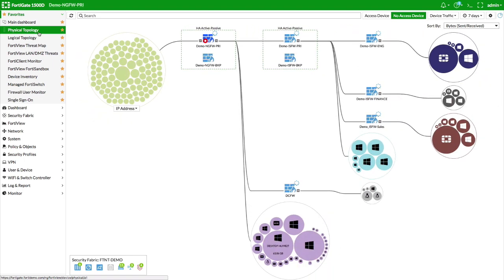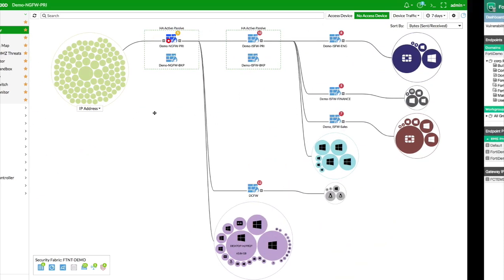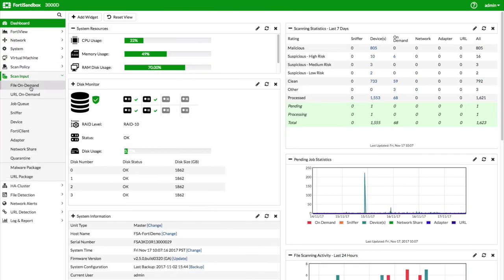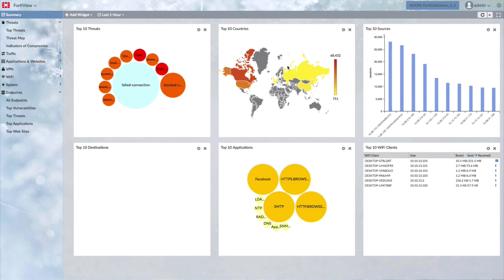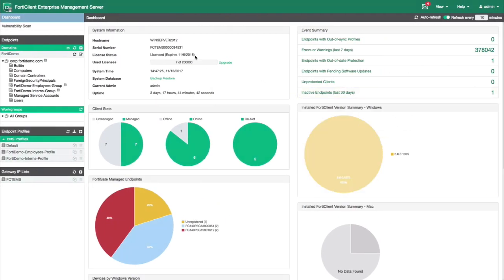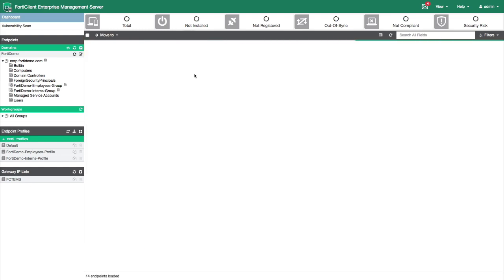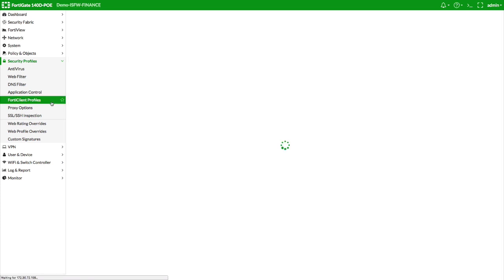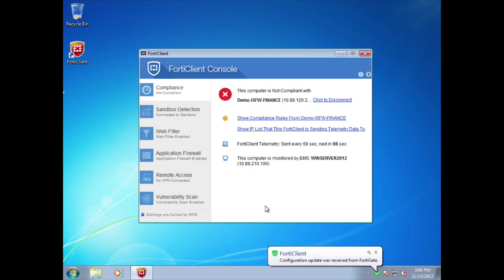FortiClient EMS integration with the Fortinet Security Fabric Demo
Learn how the FortiClient EMS integrates and shares threat intelligence with the Fortinet Security Fabric.